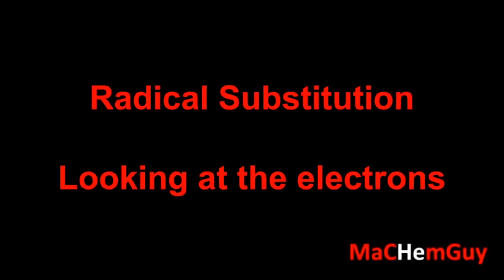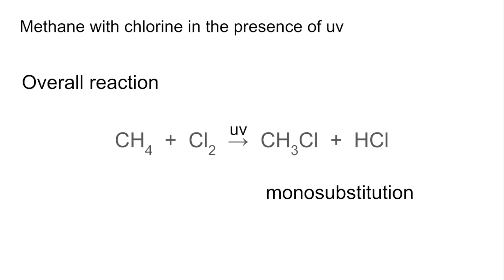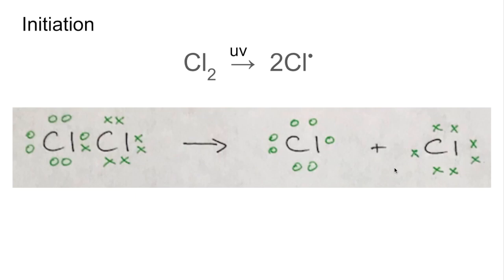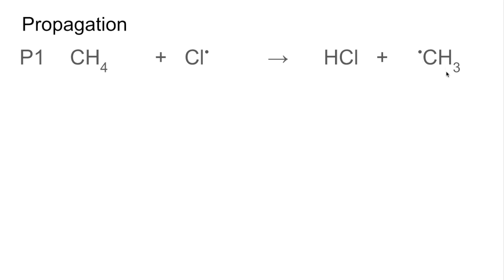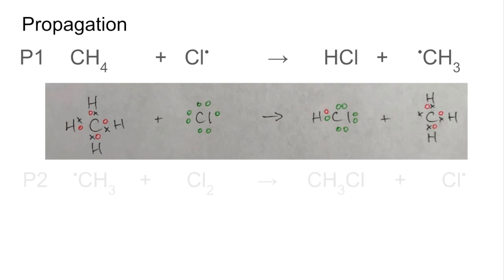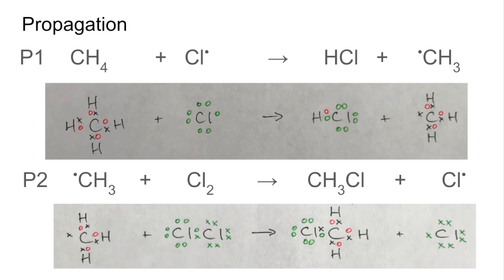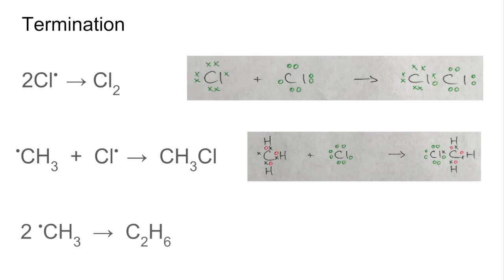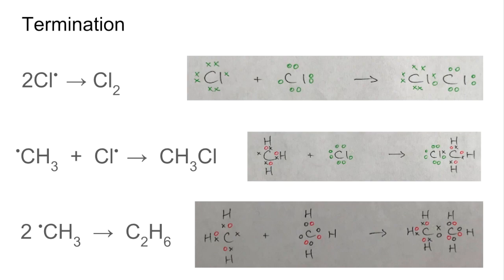Radical Substitution Mechanism - Looking at the electrons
Video takes a close look at what is happening with the electrons via dot and cross diagrams.